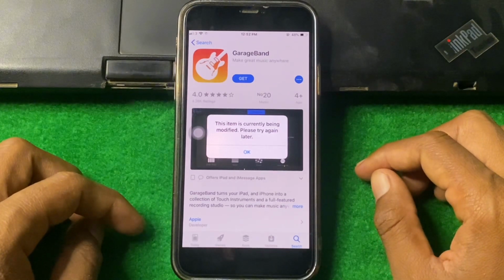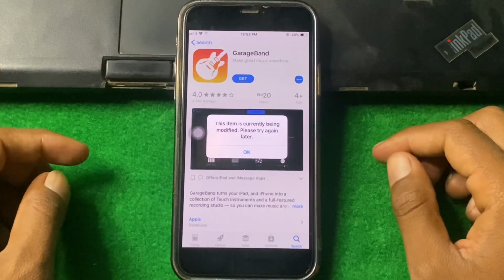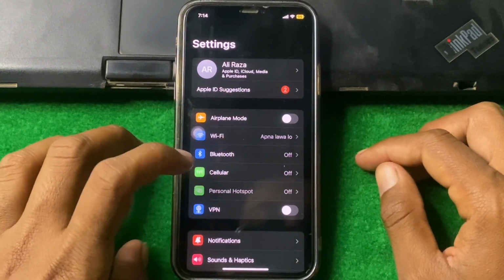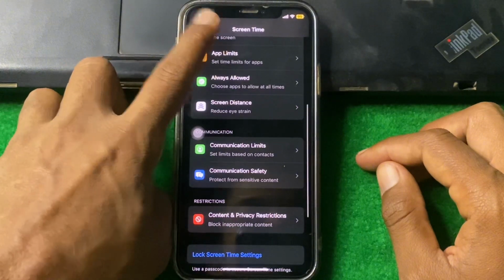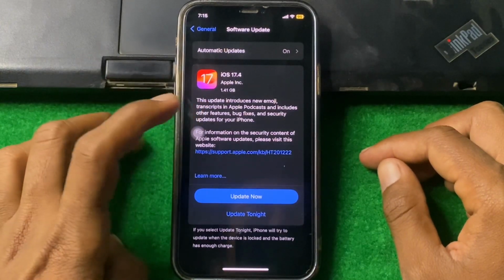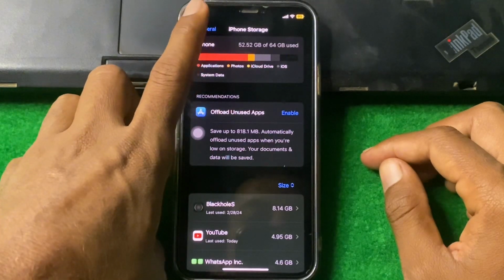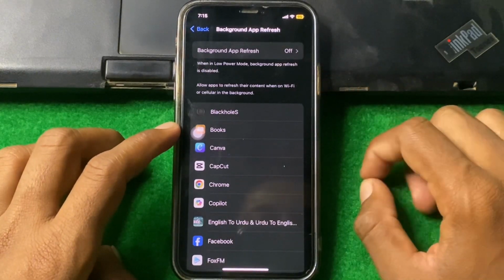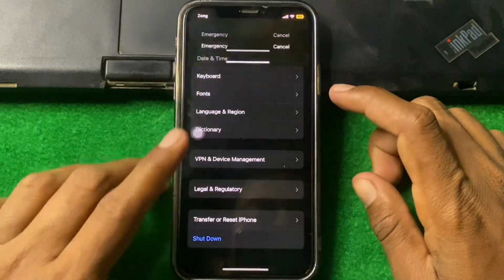How to Fix This Item is Currently Being Modified | 2024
Hi everyone in this video you will learn how to fix this item is currently being modified